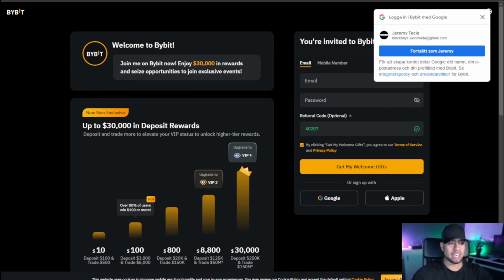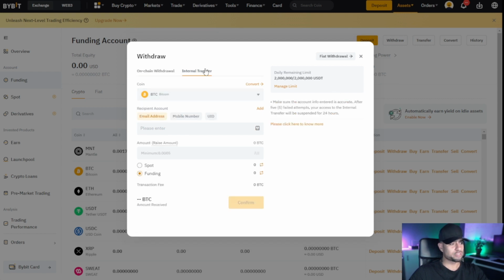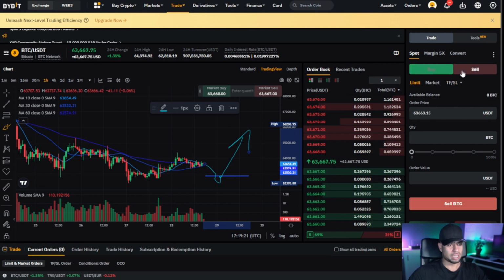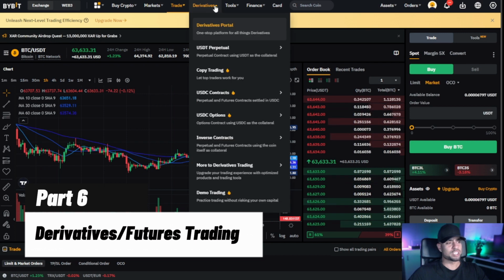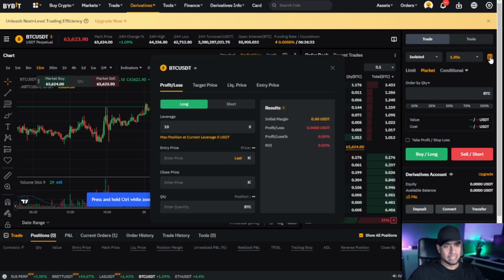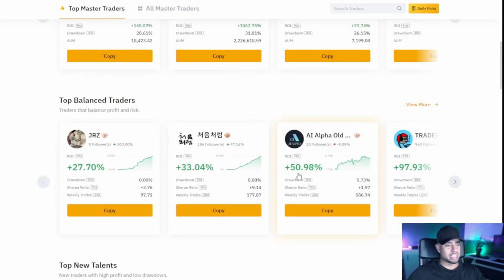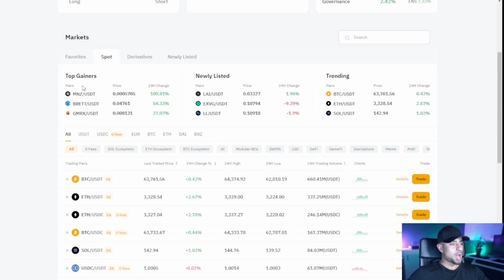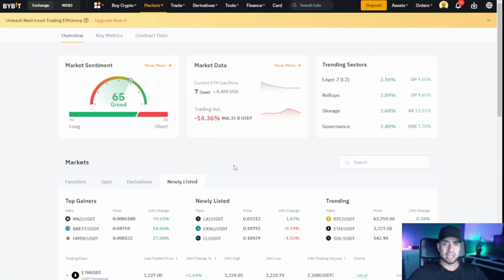Master Bybit Trading: Complete Tutorial for Beginners [2024]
✅ Enjoy Bybit sign up bonuses and no KYC required, super user friendly and one of the most reliable crypto exchanges in the industry

Welcome to the ultimate Bybit trading tutorial for beginners! If you're new to the world of crypto trading or looking to level up your skills, you're in the right place. In this comprehensive guide, we'll walk you through everything you need to know about Bybit trading, from understanding orders to navigating futures and spot trading like a pro in this bear market.

📈 Bybit Trading Basics: Learn the ins and outs of Bybit, a leading crypto exchange, and how to execute orders effectively.

📚 Bybit Tutorial for Beginners: Step-by-step instructions for setting up your Bybit account, making trades, and mastering the platform's features.

💡 Bybit Futures Trading for Beginners: Dive into futures trading on Bybit, leveraging the power of derivatives to capitalize on market movements.

🔍 Understanding Bybit Orders: Explore different order types and strategies to maximize your trading potential in the crypto market.

📉 Leverage Trading on Bybit: Harness the benefits of margin trading and amplify your gains (and losses) with leverage.

💰 Bybit Margin Trading: Learn how to use margin effectively and manage your risk while trading Bitcoin, Ethereum, and other altcoins.

⚙️ Crypto Trading Bot Integration: Discover how to integrate trading bots with Bybit for automated trading strategies.

📊 Spot Trading on Bybit: Master the art of spot trading, buying and selling cryptocurrencies for immediate delivery, with Bybit's intuitive platform.

Whether you're a seasoned trader or just dipping your toes into crypto, this is the only Bybit tutorial you need to watch to navigate the complexities of crypto trading with confidence. Don't miss out on the opportunity to elevate your trading game and succeed in the dynamic world of cryptocurrency. 🚀
bybit review